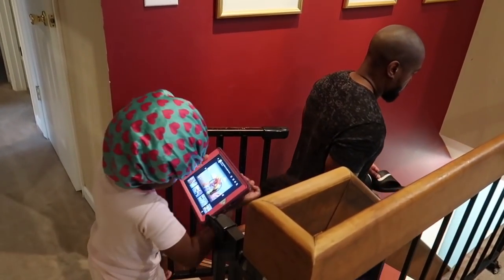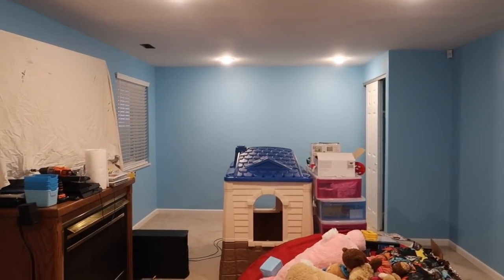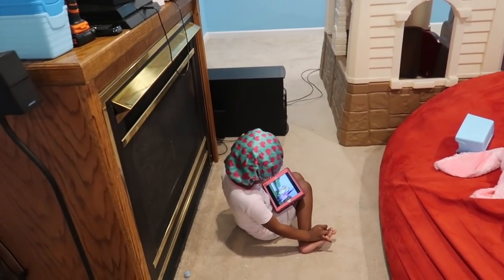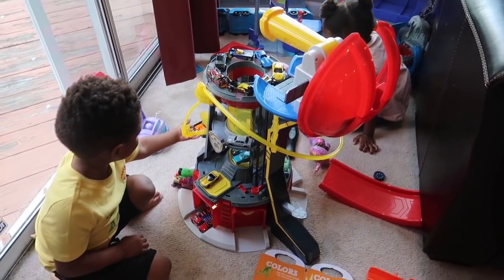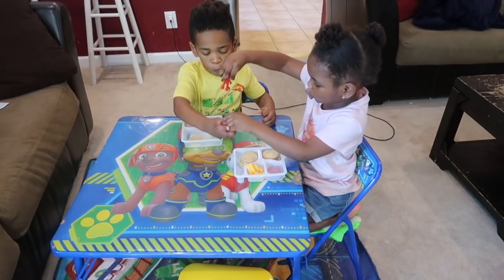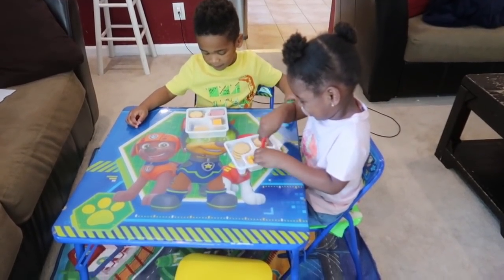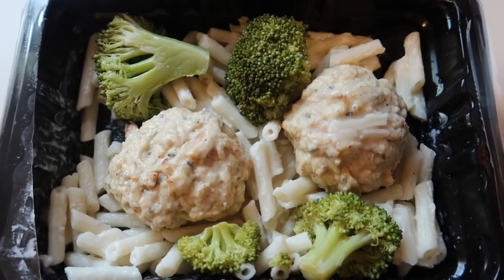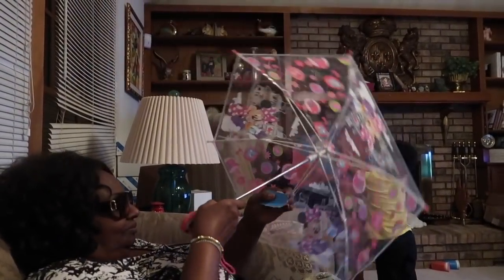WE DID SOMETHING MAJOR! THE BIG REVEAL!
* OUR VITAMIX BLENDER
* OUR HIGH CHAIRS
* BABY FORMULA CONTAINERS
* OUR CAR SEAT/STROLLERS - They've gotten GREAT REVIEWS too!
* TWIN Z PILLOW
* INFANT SIT-ME-UP FLOOR SEAT
* THE BABIES' JUMPAROOS
* MEAL PREP CONTAINERS
* WALDEN FARMS MAPLE SYRUP

➜➜ Our VLOGGING Camera

MAILBOX:
Attn: The Socialite Life (Socialite Sande)
14248 F Manchester Road, Suite #200

SIGN UP FOR HAUTELOOK TO GET GREAT DEALS FOR THE LOW-LOW!

FTC: I purchased everything in the video with my own money except for the hair that is on my head which was provided to me for review.

The Socialite Life (Socialite Sande)
14248 F Manchester Road, Suite #200